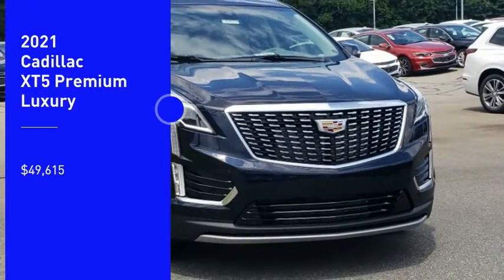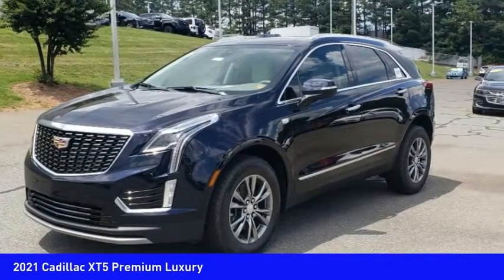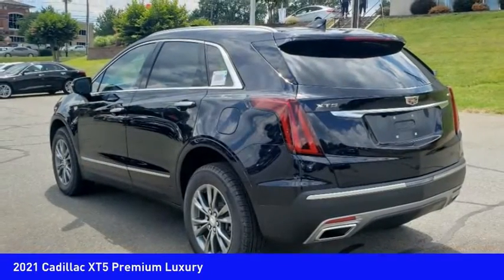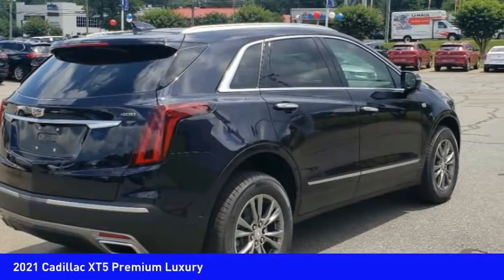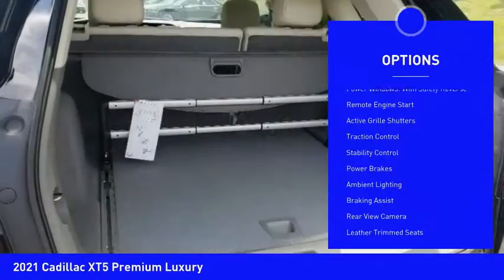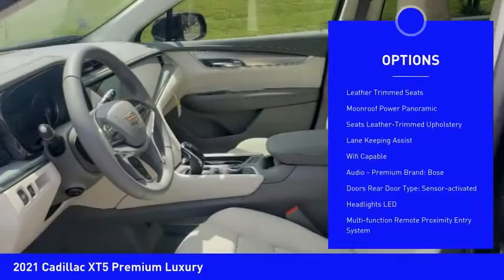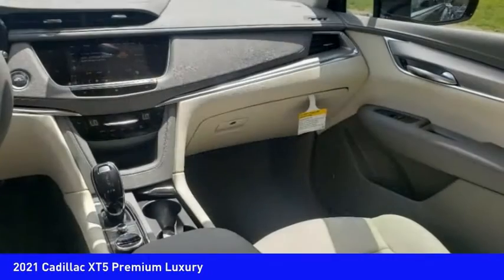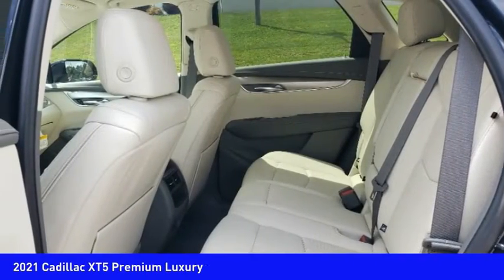2021 Cadillac XT5 Mooresville NC CA2040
2021 Cadillac XT5 Premium Luxury

Pick up this  2021 Cadillac XT5, available today at Randy Marion Chevrolet Buick Cadillac. This could be the one you've been searching for.